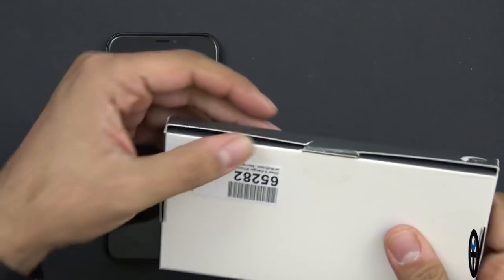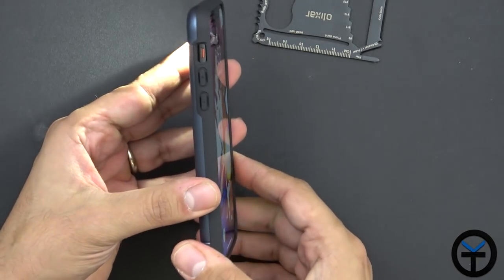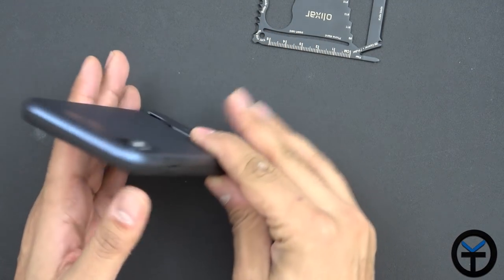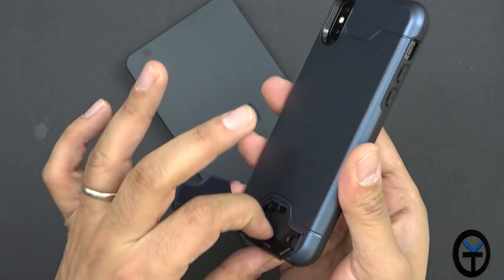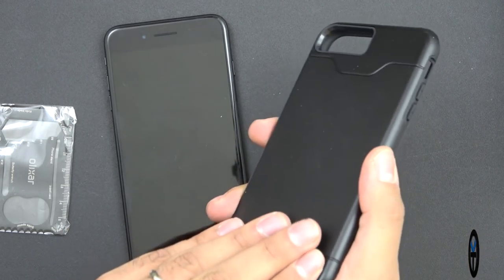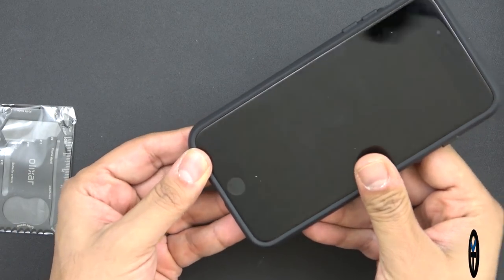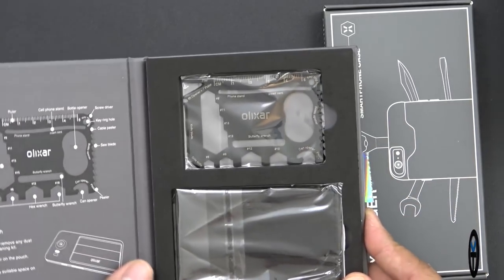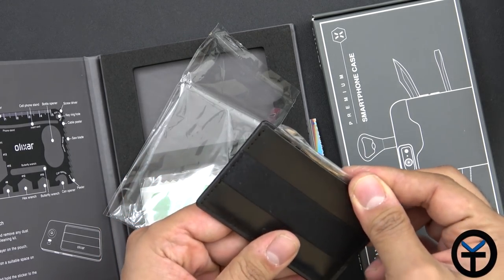iPhone 10 X Tough Case (X-Ranger) Protective Case / Kickstand / With Survival Multi-tool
When you want to have a great case for your phone and still want to be unique, the Olixar X-ranger cases will do just that for you. Today I have for you a review of the Iphone 10 and Iphone 8 plus and 7 plus great cases and a built in multi tool.

B&H Dealzone:
bhpho.to/2ppW6Ty

Amazon Daily  Deals: